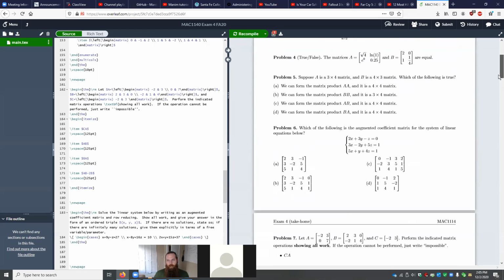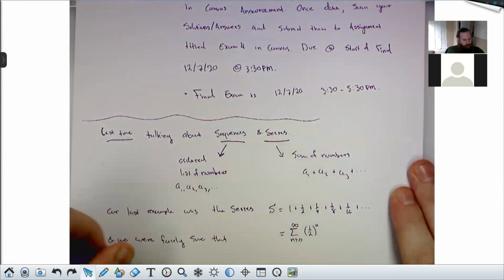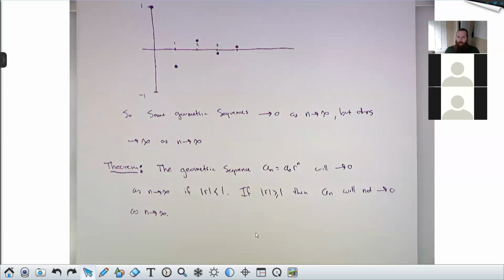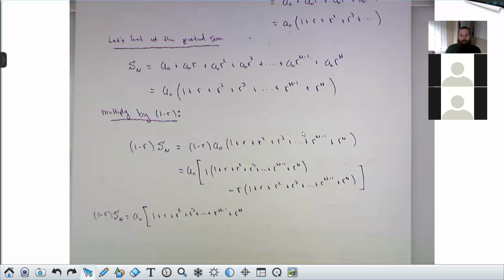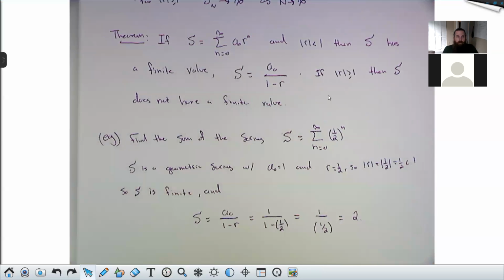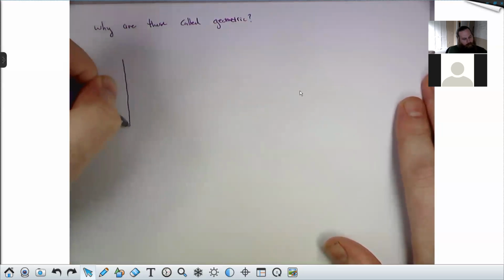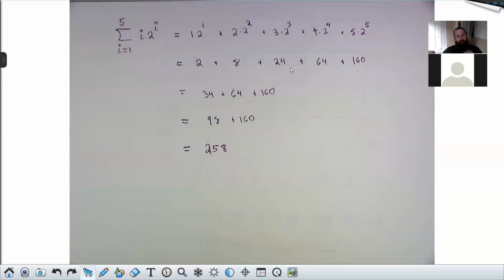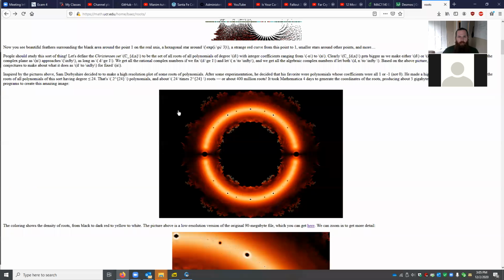MAC1140.004 Lecture 12.20.20